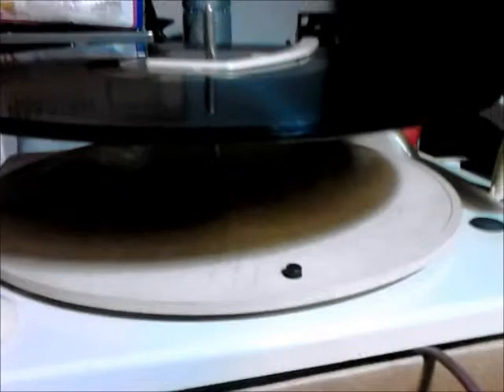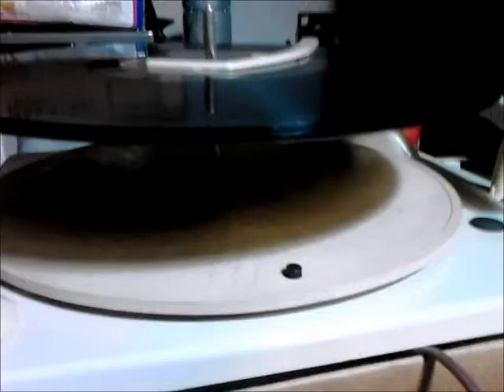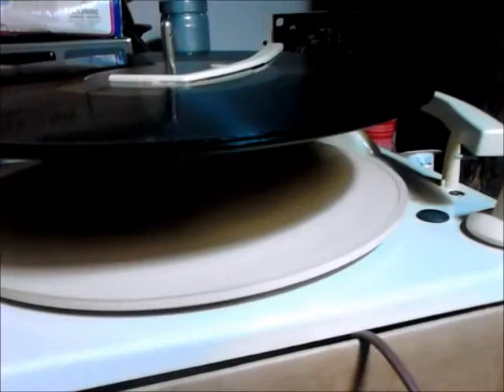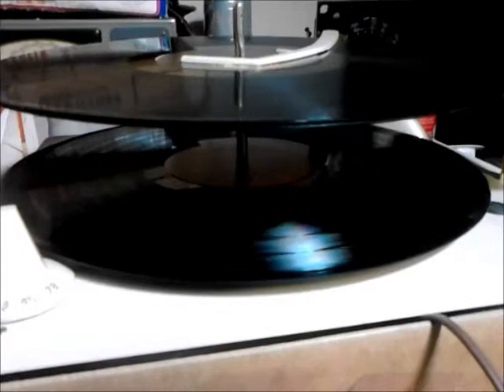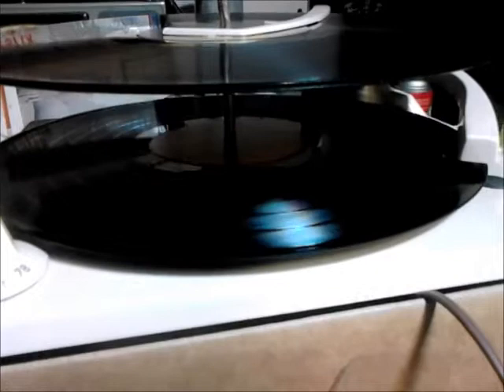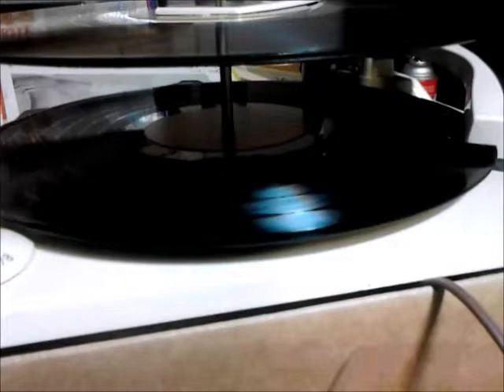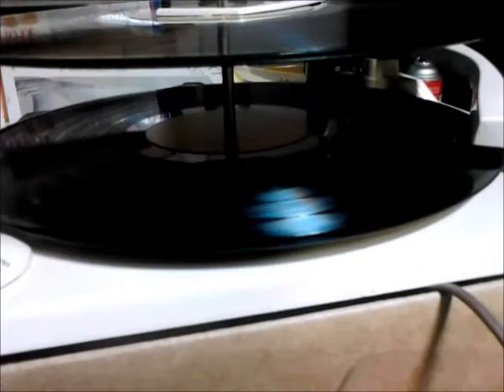1962 Voice of Music 1242 changer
Rebuilt record changer from a Setchell-Carlson Hi-Fi.  This changer worked very poorly when I got it.

Need help with a V-M machine?